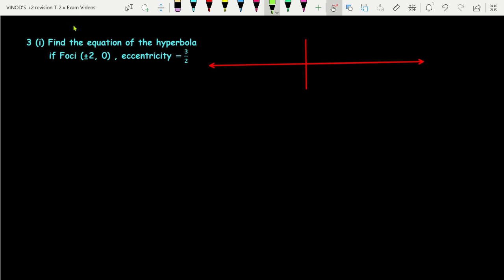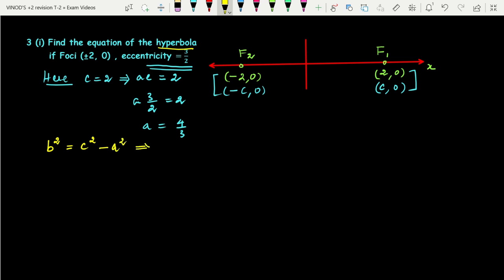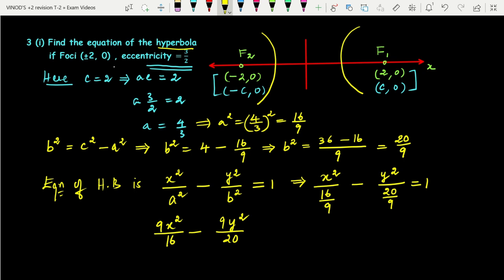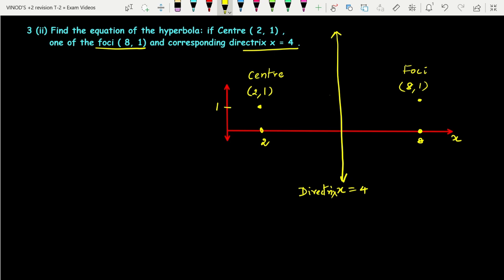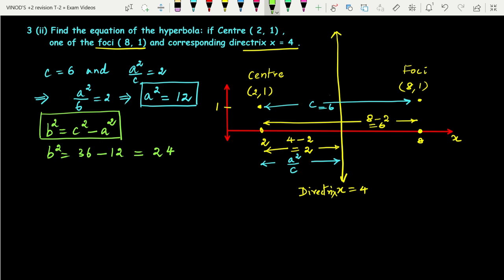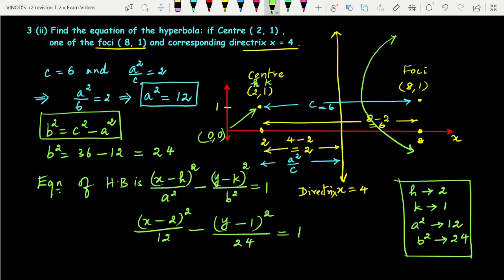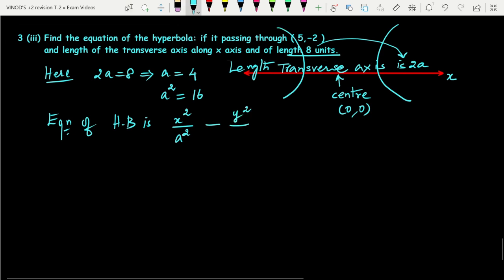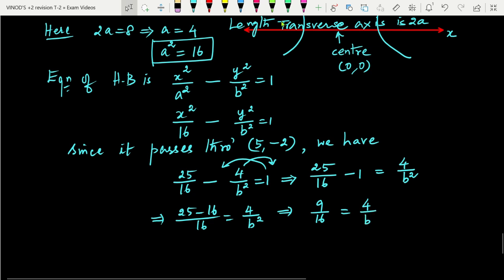Class 12 [ TN ] | Chapter 5 - Ex 5.2 - Problem 3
Std 12 | Two Dimensional Analytical Geometry
Equation of Hyperbola.